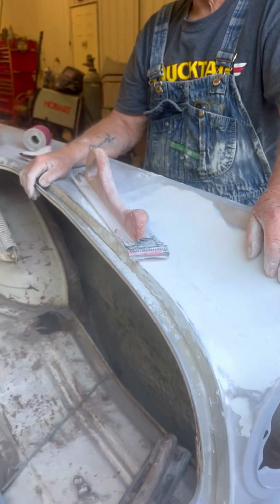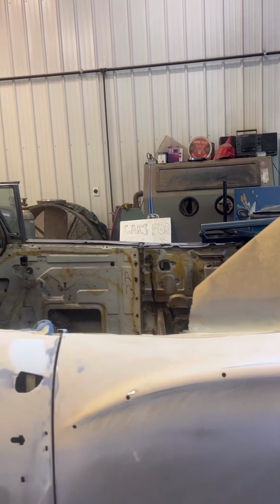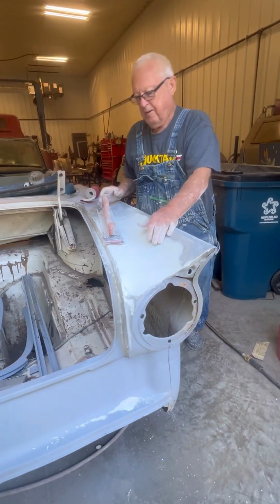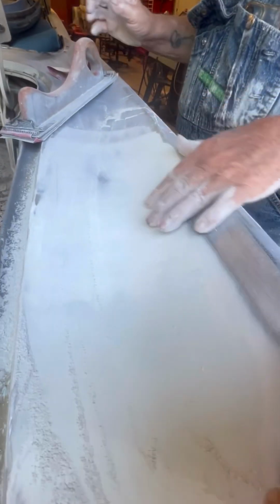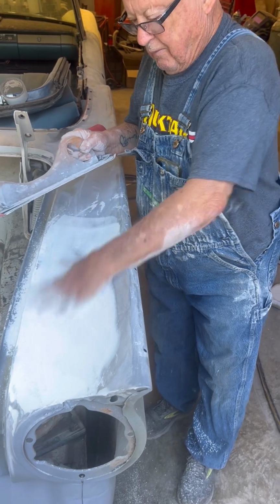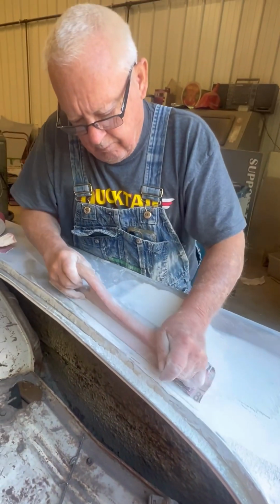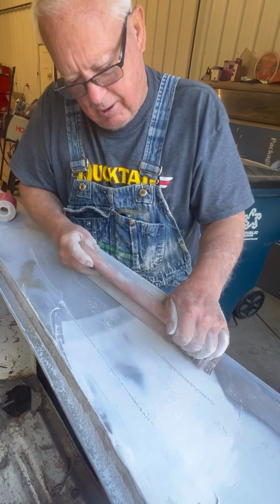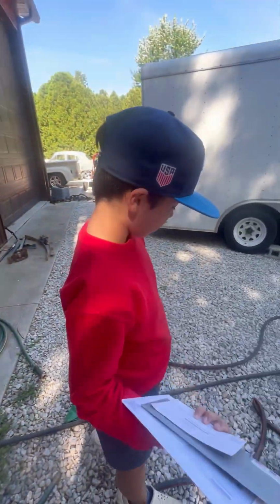My 83 year old dad works 10-12 hours a day on his dream car… a 1957 Ford Fairlane 500 convertible.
My 83-year-old dad works 10 to 12 hours a day on rebuilding his dream car… A 1957 Ford Fairlane 500 convertible. It keeps his mind sharp and his body fit.  It’s all about your goals… And dedication!